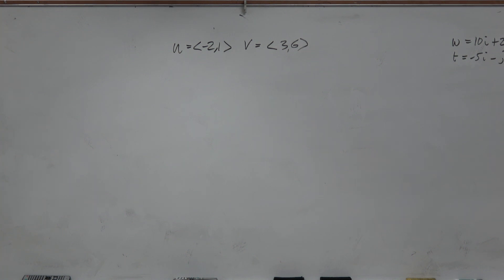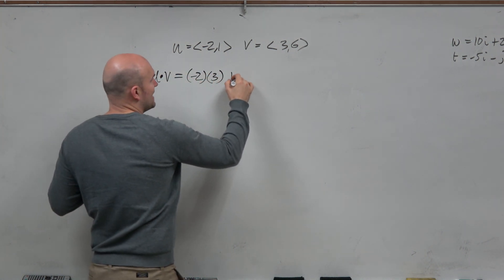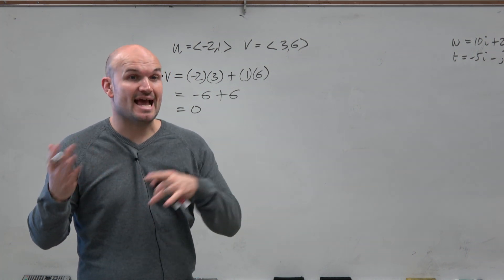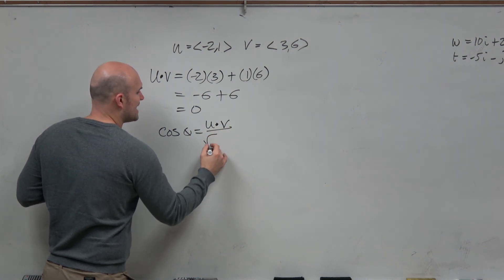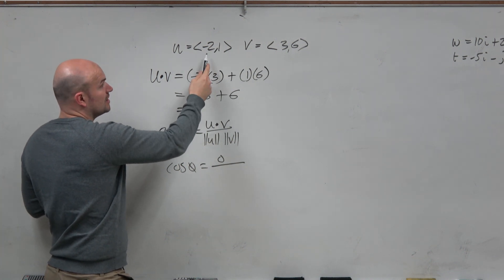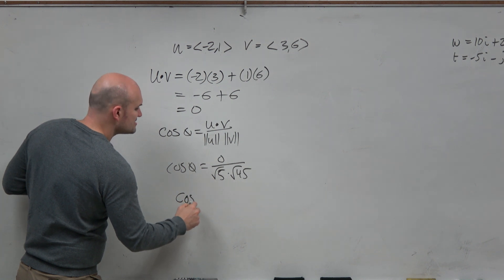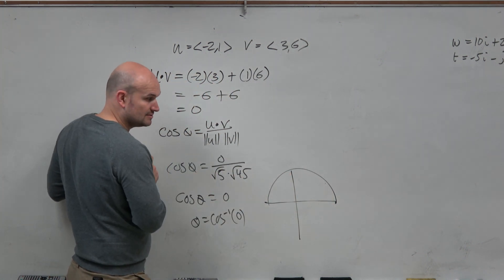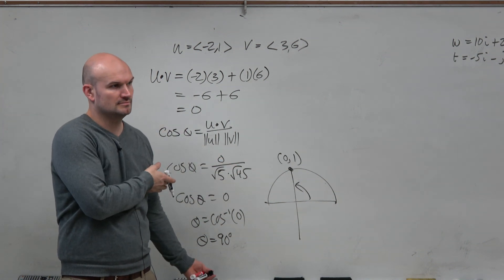Are the vectors Orthogonal, Parallel or Neither